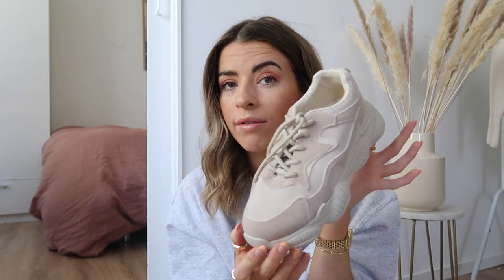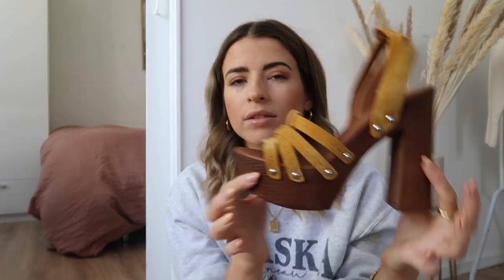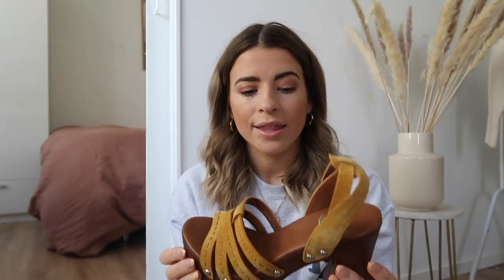MY SHOE COLLECTION + MINI CLEAR OUT // Charlotte Olivia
Hey everyone, I thought it was about time for a shoe clear out so instead of the usual kinda clear out videos, I thought I'd take you through every pair in my wardrobe!

IM WEARING

*not all shoes are linked as I couldn't find similar alternatives*

Vinyl boots (similar)
Leather heeled boots (similar)
Black western boots
Black chunky boots
Dr marten boots
Black ankle boots (similar)
Sorel boots
Black converse 70's
Black Converse Classic
Khaki Converse
Leopard print Converse
Adidas Samba Rose
Puma Ralph Sampson
Air Force
Nude Balenciagas
White Balenciagas
White bow sandals
Black slip on sandals
White scrappy sandals (similar)
Nude sandals (similar)
Snake print sandals